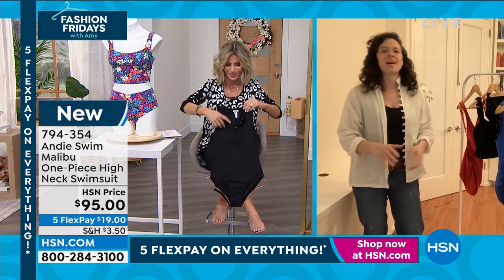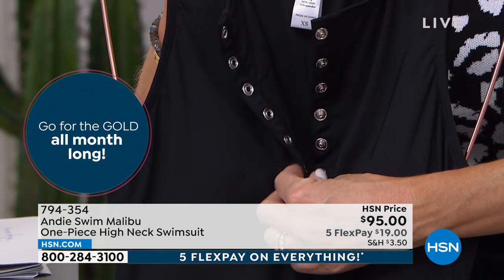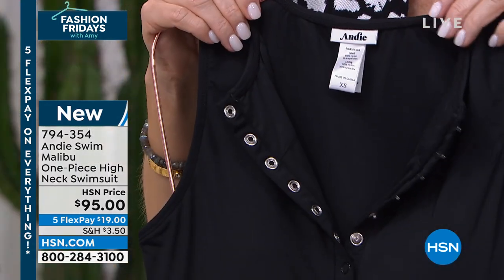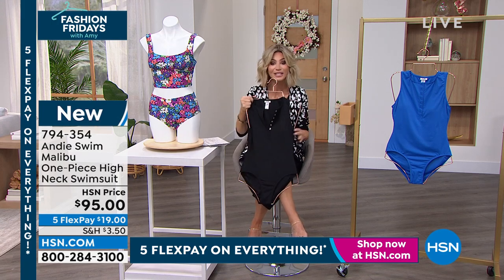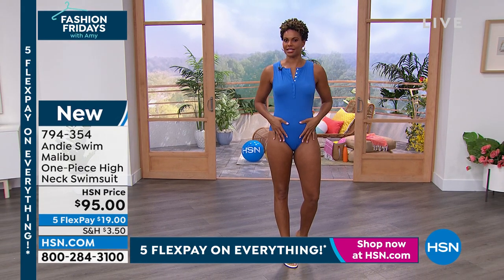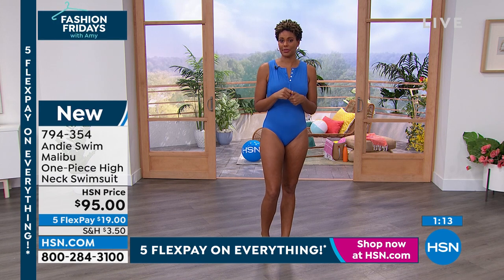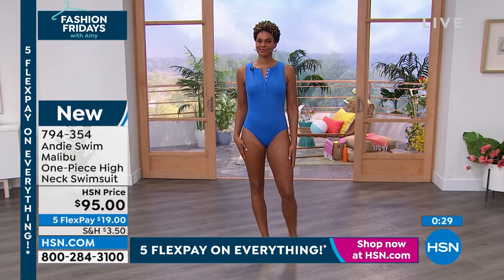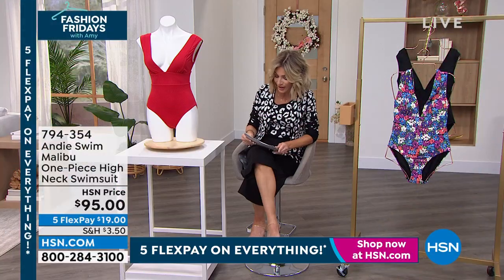Andie Swim Malibu OnePiece High Neck Swimsuit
Their most versatile suit yet. The Malibu has a fully adjustable neckline that goes from sporty to sexy in a snap. We hear it also doubles as your favorite bodysuit.